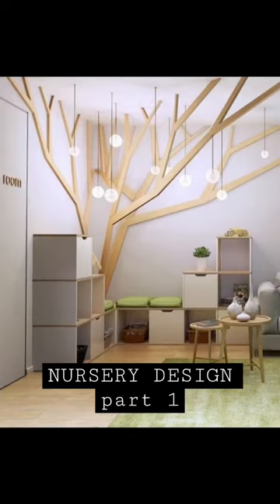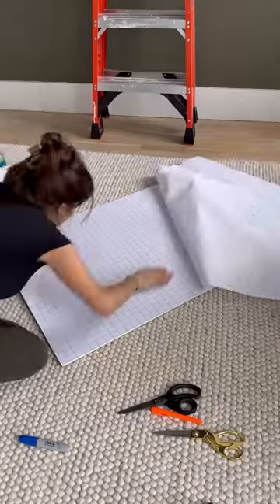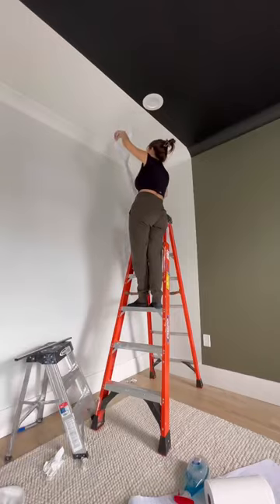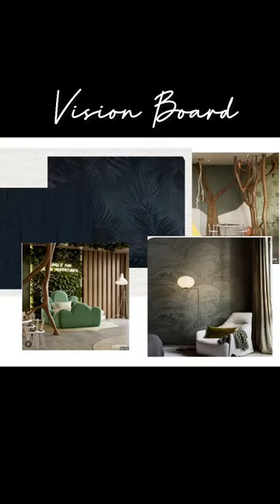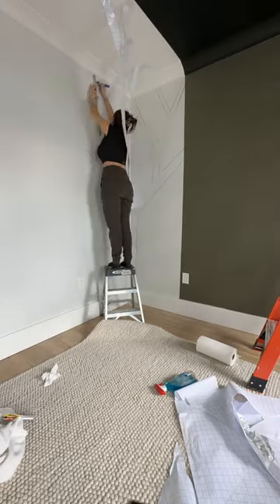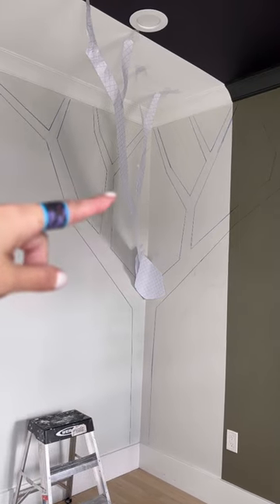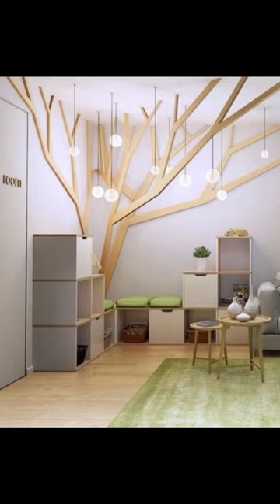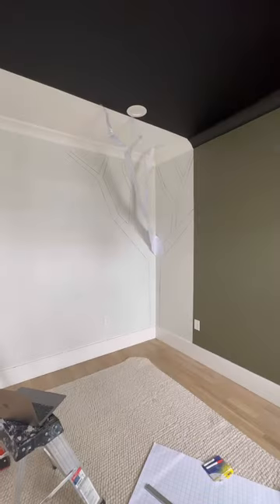NURSERY PROJECT | Part 1